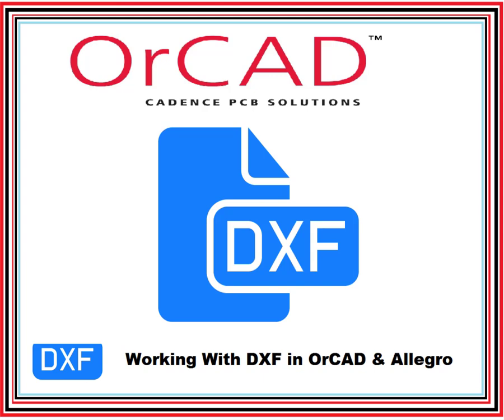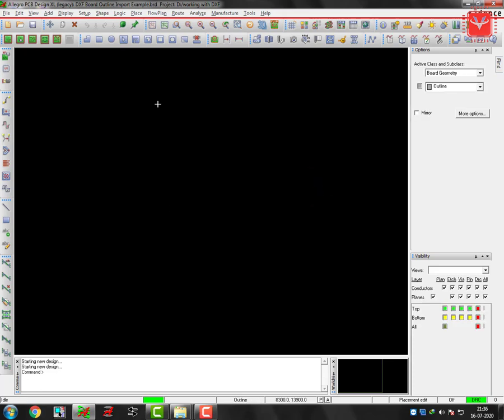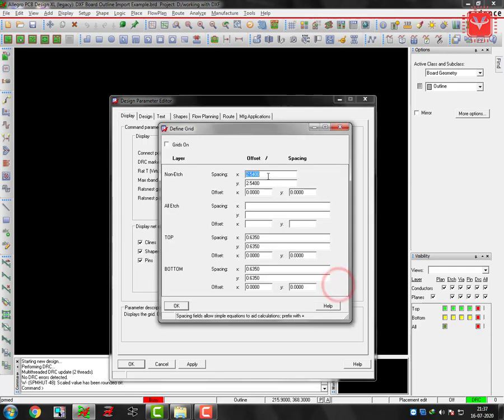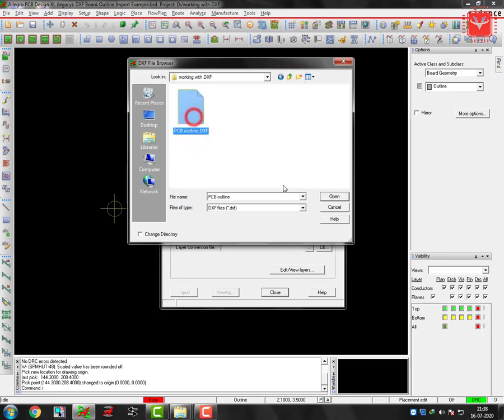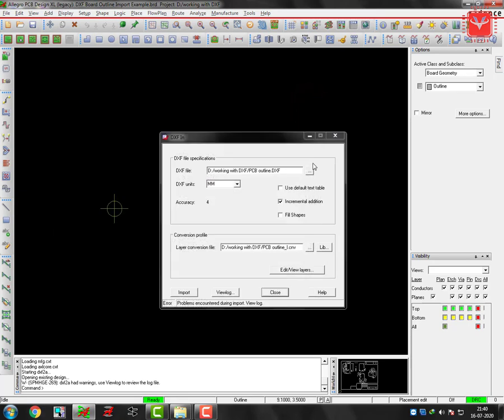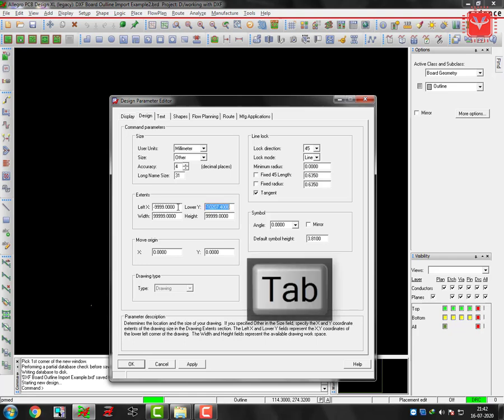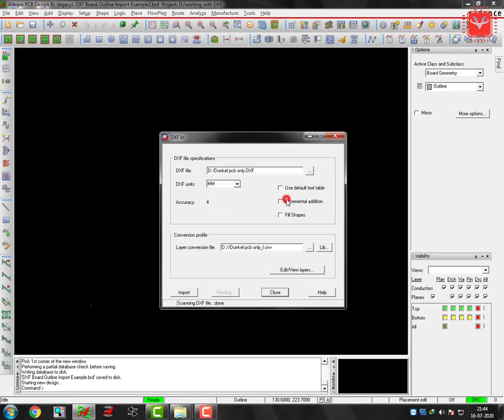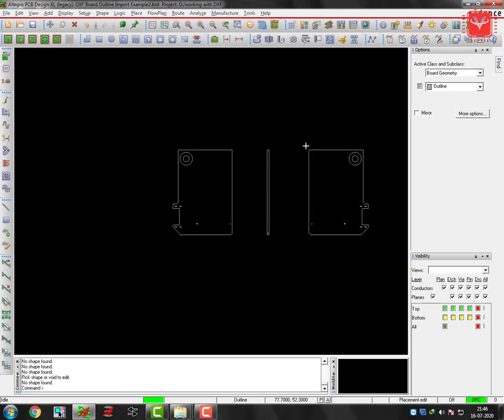How to import dxf file in OrCAD | Allegro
Importing .dxf into Allegro, OrCAD - PCB Design

DXF stands for Drawing Exchange Format, and it is an open standard whose documentation is publicly available. DXF (Drawing Interchange Format, or Drawing Exchange Format) is a CAD data file
format developed by Autodesk for enabling data interoperability between AutoCAD and other programs.

Like DWG, DXF is a vector image format. However, whilst the primary purpose of the DWG format is to be used in AutoCAD, DXF files are intended to be shared.

Need help?
If you’re a learner on the PCB Design platform and have questions or need technical assistance, please visit our Website and Blog Site for platform tutorials, FAQs or to chat with a member of our team.

You can also browse our most popular support topics:
1. Basic PCB Design
2. Advance PCB Design
3. High-Speed PCB Design
4. PCB Design Support
5. Product Development Support